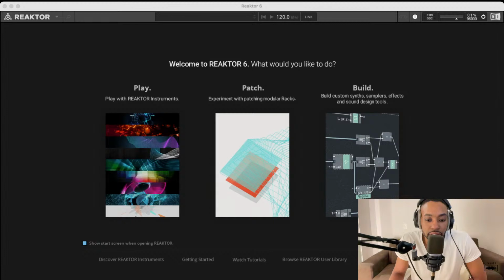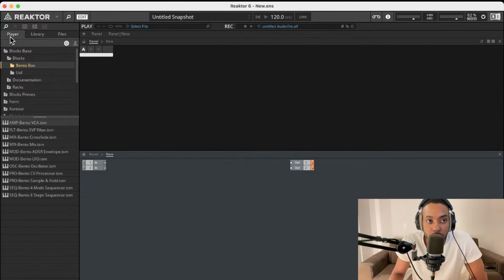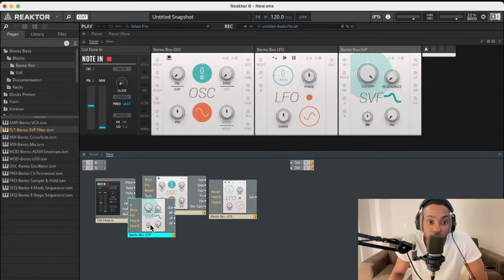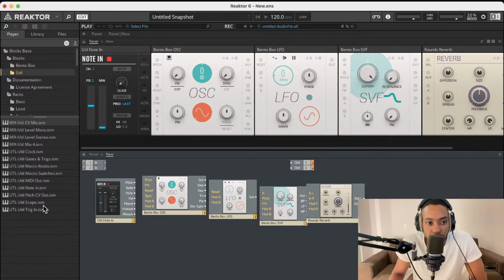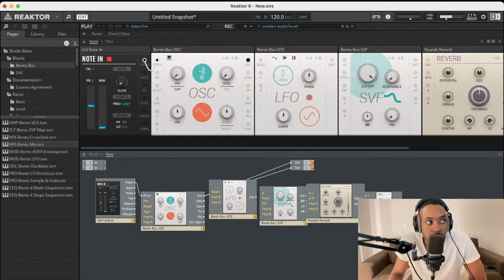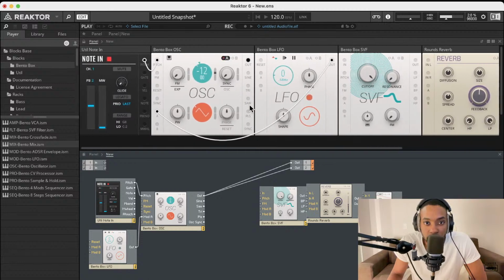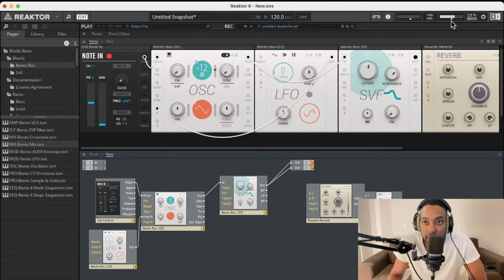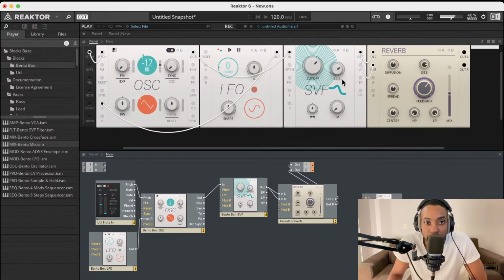DannyXanderMusic Live Stream How to Build a Simple Ambient Pad in Reaktor